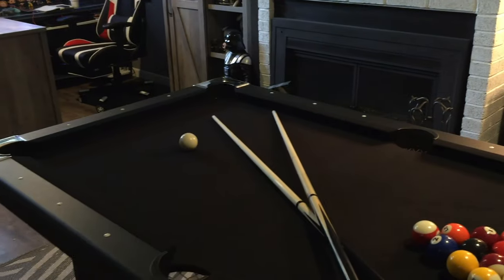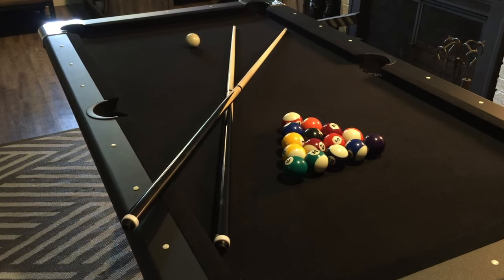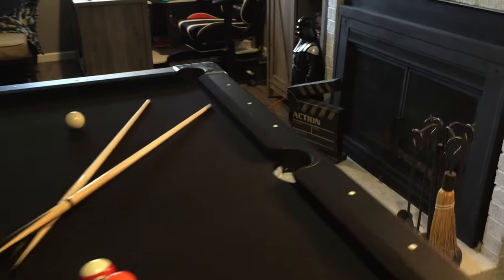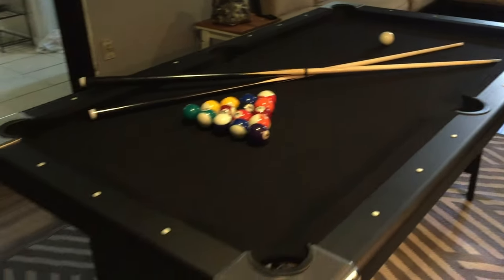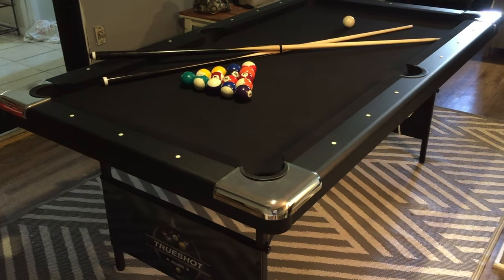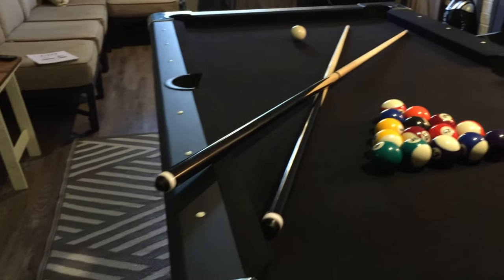Fat Cat Trueshot 6' Pool Table Review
I'm interrupting your regularly scheduled programming to bring you a review of the Fat Cat Trueshot Pool table I recently purchased from Home Depot Online. :D Let me know what you guys think and if you've been looking for an affordable billiards table!

For quick and easy fun there's none better than the Trueshot Billiard Table with foldable legs. This innovative design couples compact design with surprising portability. For those that are tight on space and want to enjoy their favorite classic table game, the Trueshot is the perfect solution. Featuring high strength material means not sacrificing quality for space as the surface of the Trueshot table will be sure to play smoothly and fast. Featuring a sleek black cloth design this table will complement any decor. The included Play Package features a full set of 2.25" billiard balls two 57" cues triangle and a table brush to get you started playing out of the box.

► PC Specs
i7 -9700KF
1000 Watt 80 Plus Gold Power Supply